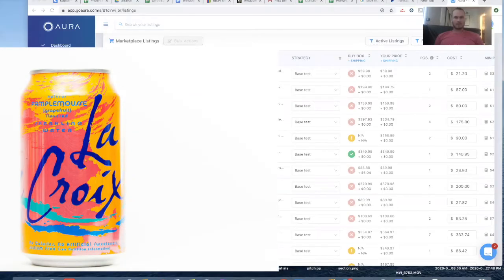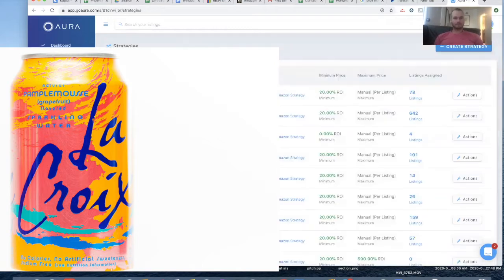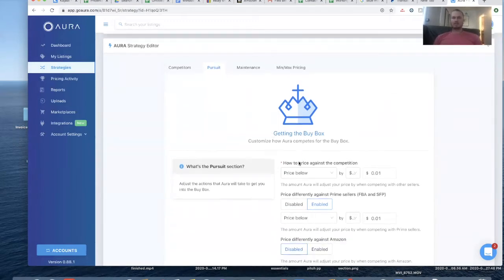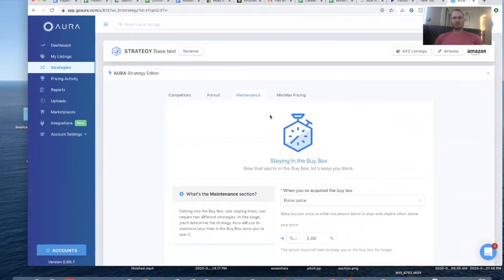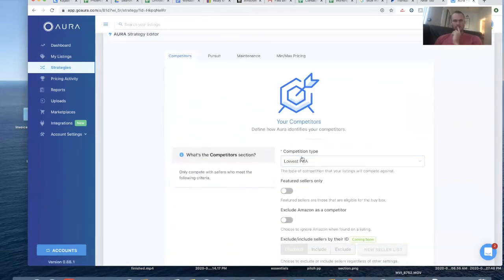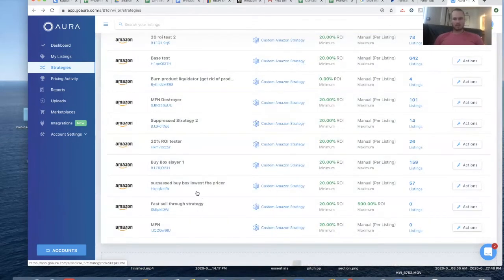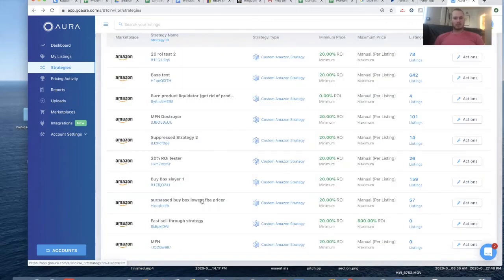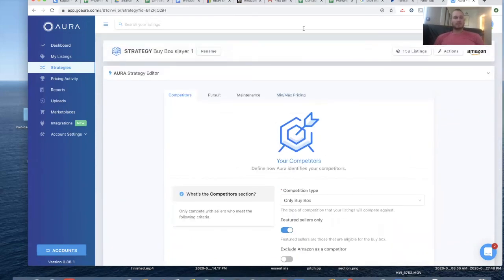Ebay To Amazon Flips Lacroi Course #23 Aura Repricer Strategies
LacROI.io is a Google Chrome Extension which makes it easier to find profitable products at scale for Amazon FBA sellers.

Want to see what we are working now now? Check out Prelovd.com to sell your excess electronics and parts